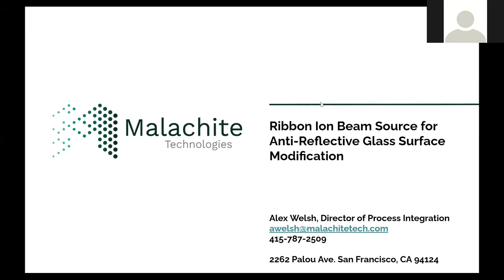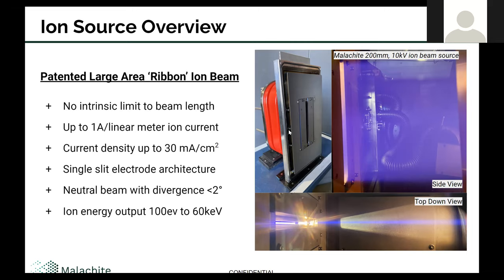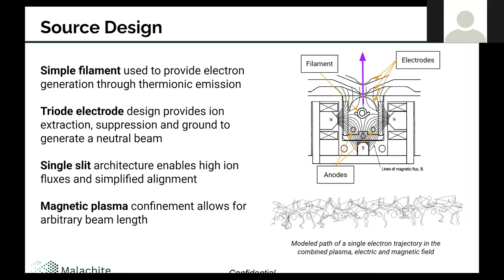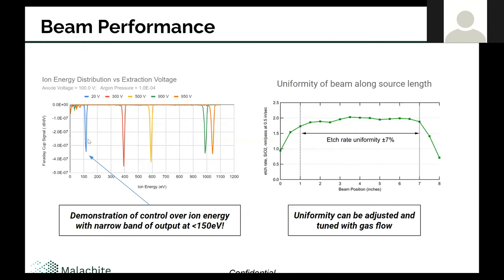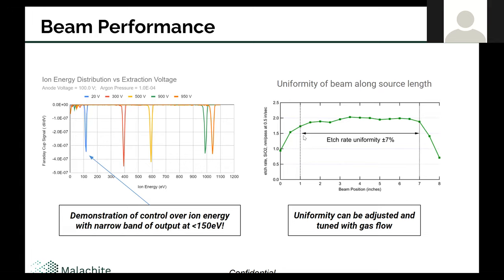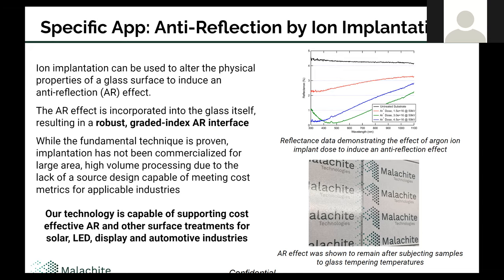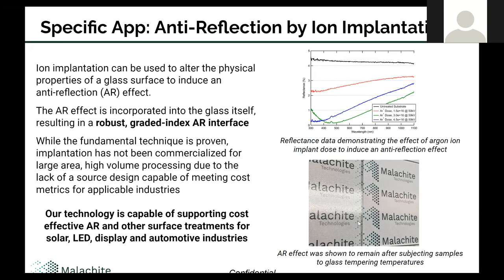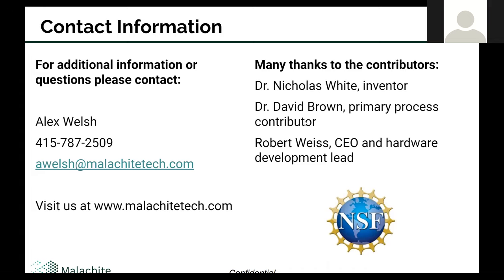Alex Welsh-Large Area Coatings-Linear Ion Beam Source for Anti-Reflective Glass Surface Modification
Robert Weiss1, Alexander Welsh1, Nicholas White2
1Malachite Technologies, San Francisco, CA; 2Albion Systems, Manchester, MA
We present source design and process results of a uniquely scalable ribbon ion beam source for modifying glass surfaces to reduce reflectance. One of the compelling needs for anti-reflective glass comes from the solar power industry. Energy yields from solar modules directly benefit from reduced glass reflectance. A variety of additive processes – sputtered films, solution-based films, particle-based layers – have been developed and commercialized to serve the PV industry but the relatively high cost per added watt of output has limited the product introductions. Along with the cost challenge, additive films struggle to match the lifetime of the module. Surface modification of glass for reduced reflectance by ion implantation was first reported in the early 1980s. Modifying the surface, rather than adding a layer onto the surface, has the advantage of providing long-lived results. Cost for ion implantation equipment has severely limited the technique’s utility for large area applications. Our ion source, currently under development, generates a ribbon beam, scalable to over 2 meters length with ion currents of up to one amp per linear meter using a 3 mm width single slit extraction. The three-electrode extraction system provides beam energies up to 50 keV. Beam divergence can be as low as +/-2 degrees even without beam neutralization.